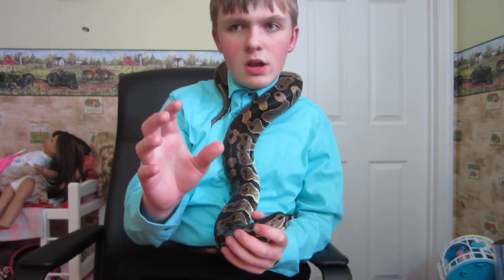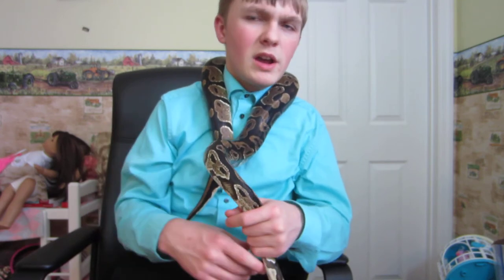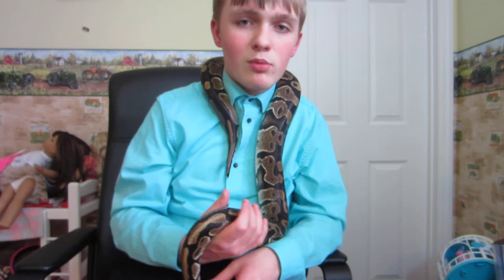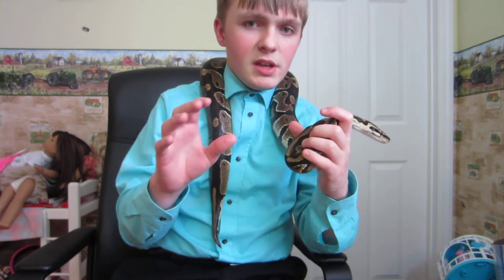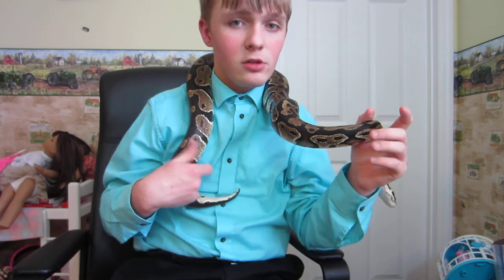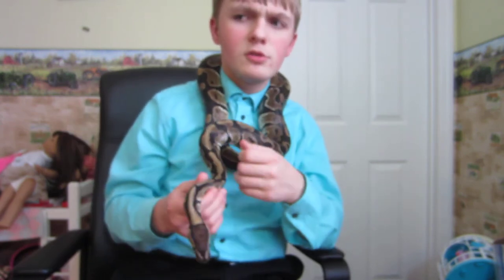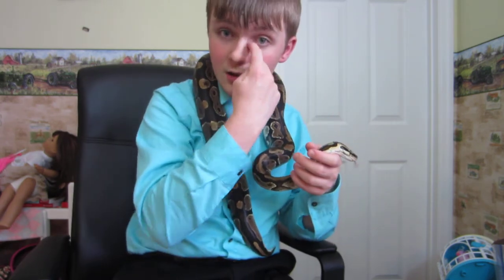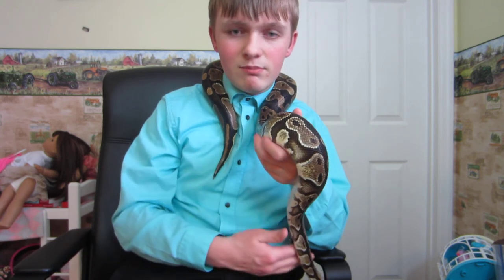Where To Get Your First Ball Python - Benjamin's Exotics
Hey Guys. Here's a quick video to allow you guys to evaluate your options on where the best place to buy your first pet Ball Python from, and a few tips on how to have a great first experience and not get scammed.